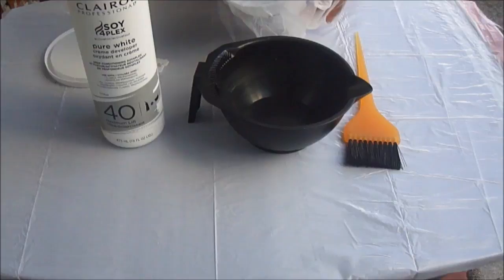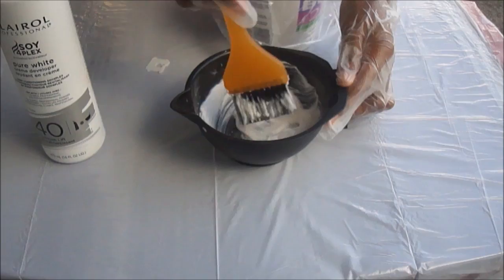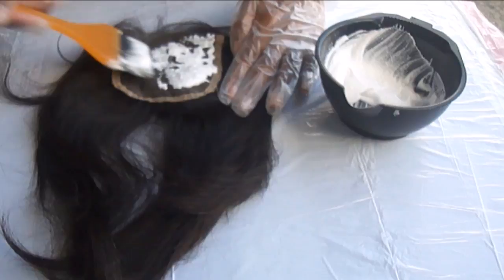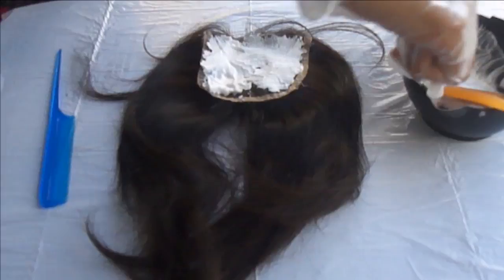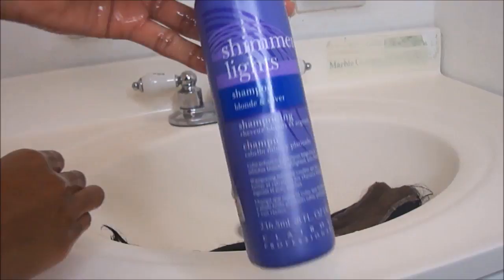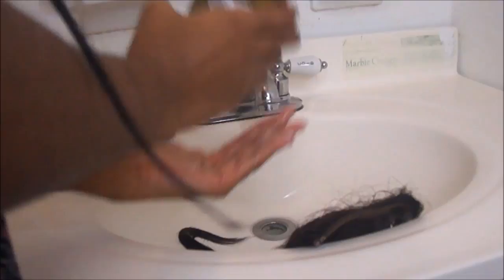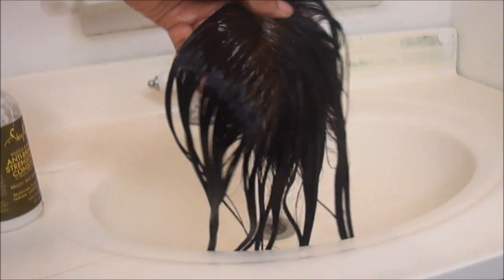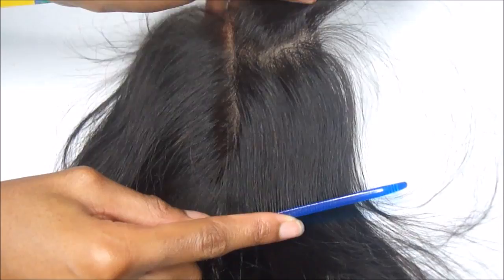How to Perfectly Bleach Knots FIRST Attempt Expert on a Closure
NEW VIDEOS EVERY FIRDAY & SUNDAY !!

Hey Dolls, All Products Named/Showed in video. This was my first time bleaching the knots of a closure and I CLEARLY did GREAT. You can do anything you put your mind to. I had no practice or anything I just had the process of what to do in my head.

SC: ellaabaddie